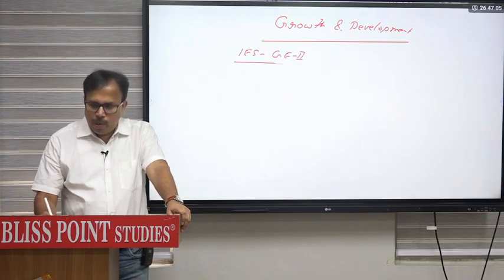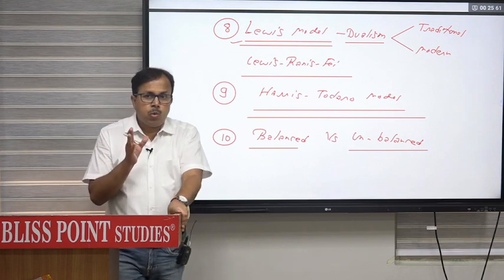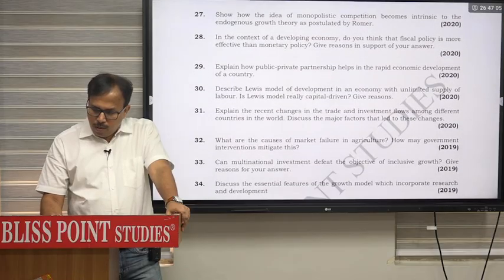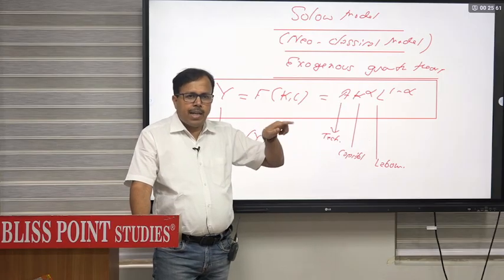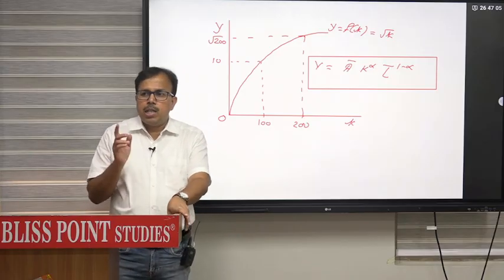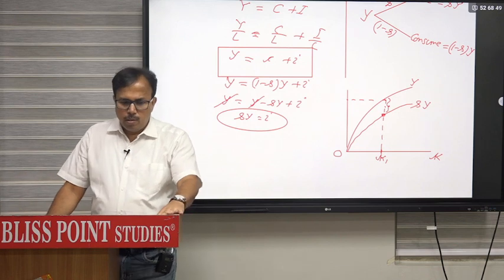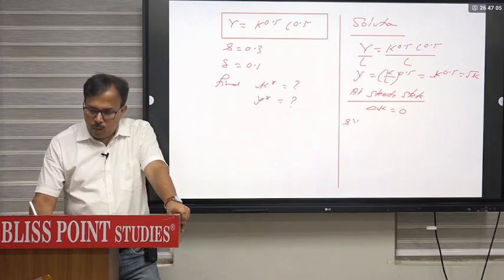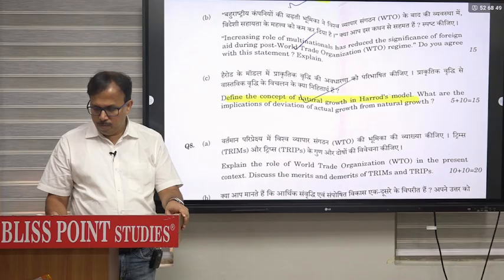Lecture 01 - Growth & Development Solow model steady state level of capital By Ravindra N Jha